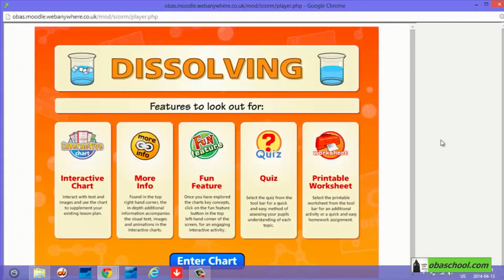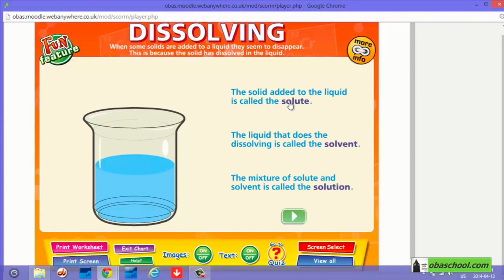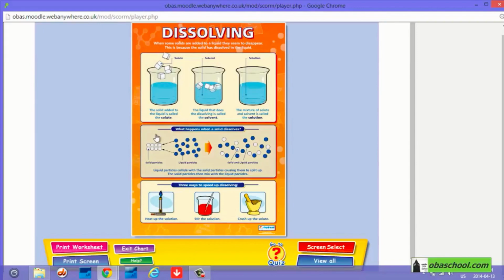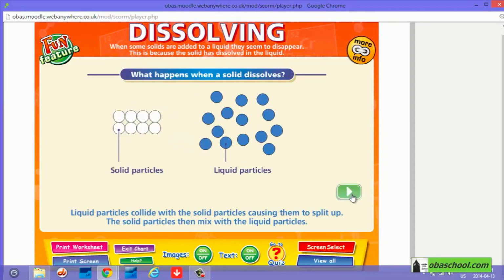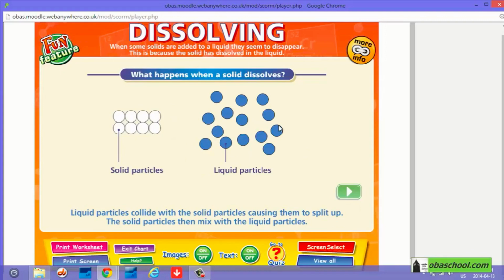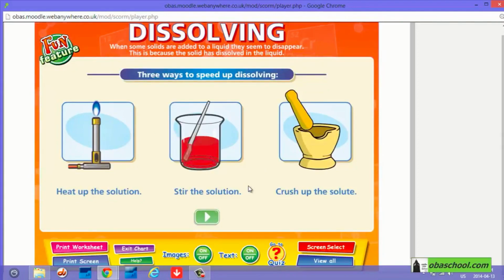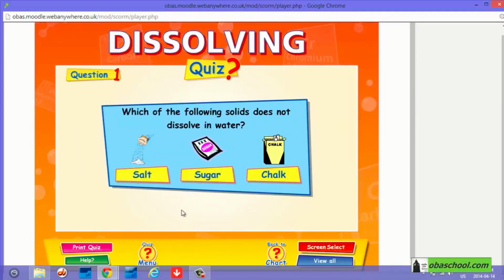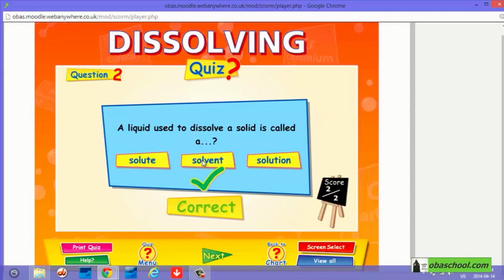Chemical Changes -1.77 Salts from Insoluble Bases & Making More Salts -Solute in Solvent - Daydream